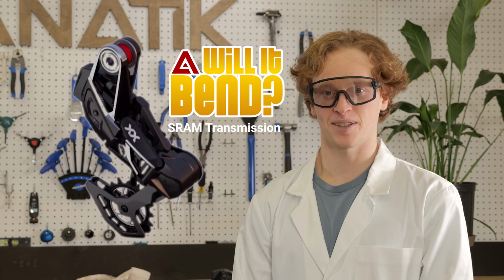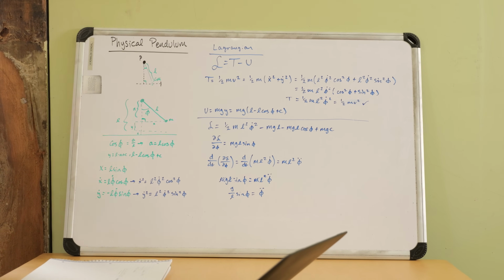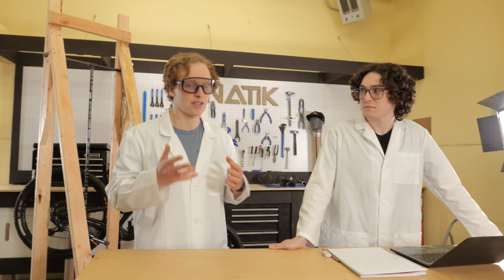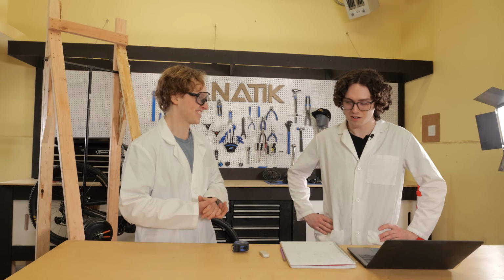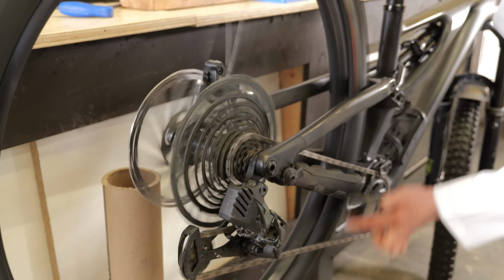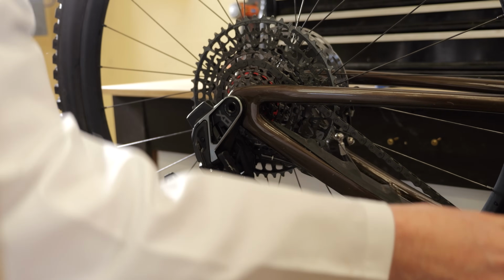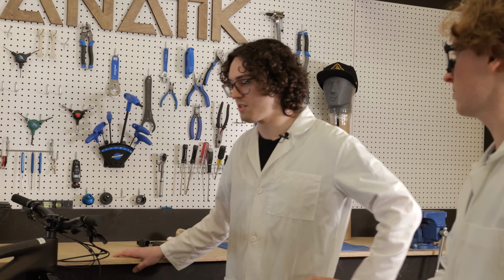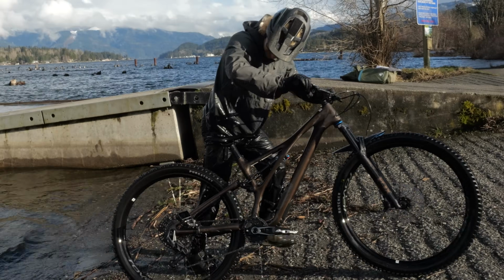It took a 1,342 mph fastball to break SRAM Transmission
UPDATE – we received the replacement Transmission parts from SRAM and repaired the derailleur.

Will SRAM Transmission shift in zero gravity? Does this new electronic drivetrain sink or float? How fast do you have to throw a baseball at your derailleur to break it? We answer these questions, and more, in our latest video. We take this brand new wireless, hangerless mountain bike drivetrain to its limits, and beyond, so you don't have to.

From our humble beginnings in a car garage, Fanatik is now an award-winning brick-and-mortar bike shop in Bellingham, WA, with a world-renowned online presence. We are dedicated to providing the best products and service for you and your bike, and educating you along the way.

Custom Is Our Specialty
We believe everyone should be able to ride the bike of their dreams and we love helping customers piece together their dream bike. Our online Custom Bike Builder makes it easier than ever to piece your new bike together, step-by-step. We only sell parts from the best brands out there, and keep a cultivated selection of brands and components so you know that you’re getting the best in mountain biking.